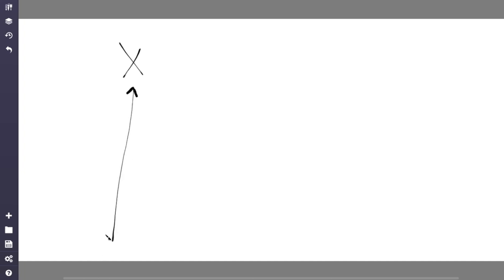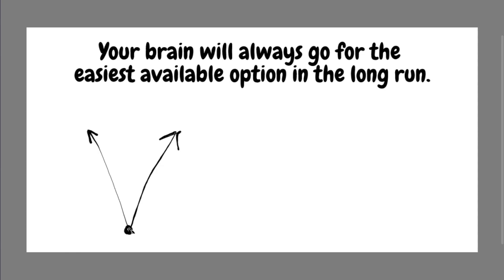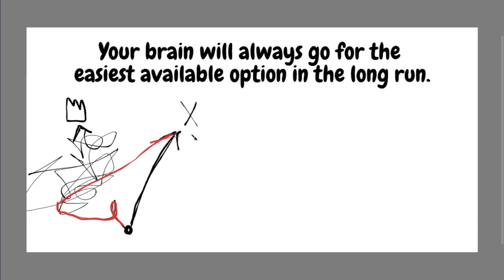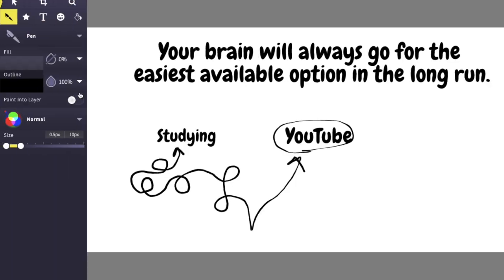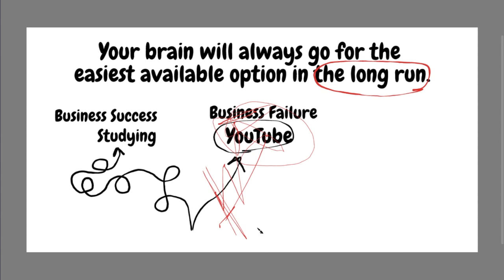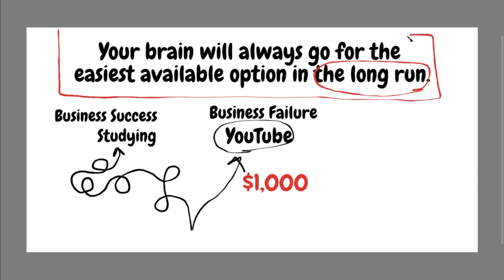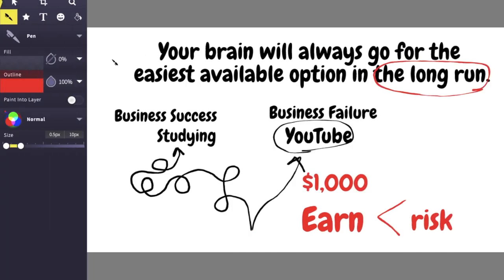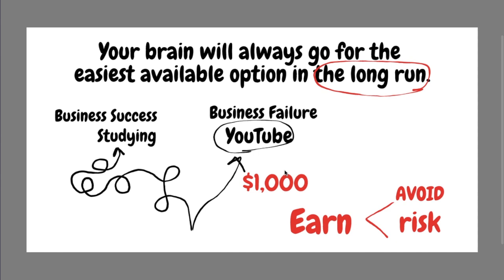Why Your Brain is Keeping You Stuck & Poor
I can't tell you how many times I found myself quitting on a goal I just started, or getting distracted and being unable to focus on work (usually due to YouTube and other shit).

It literally took me years and over $20k in coaches / books / seminars to figure this shit out. It's actually a lot more simple than you think.

If you want to learn how to focus on your goals and follow through on them, this video will teach you how (and it has nothing to do with motivation, positivity, discipline or any other crap).